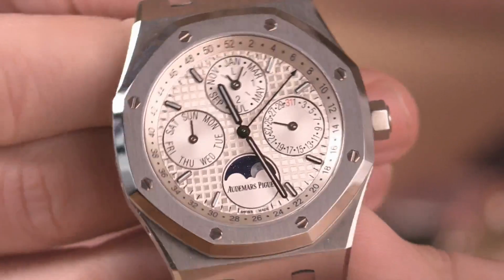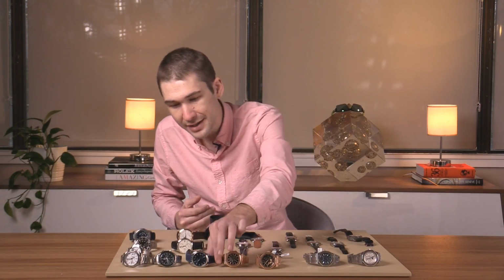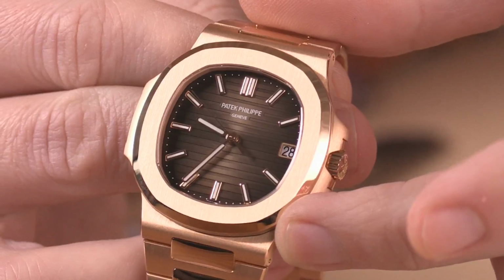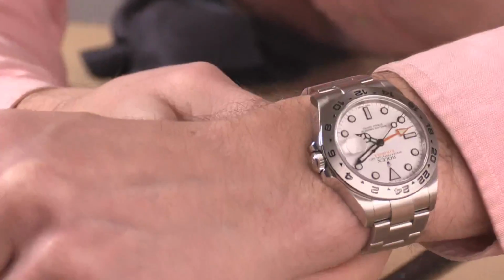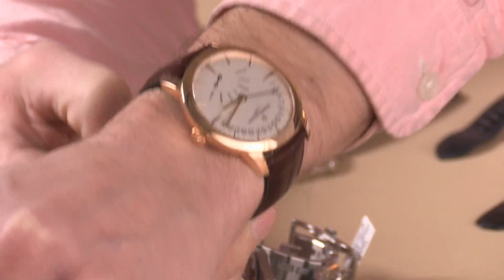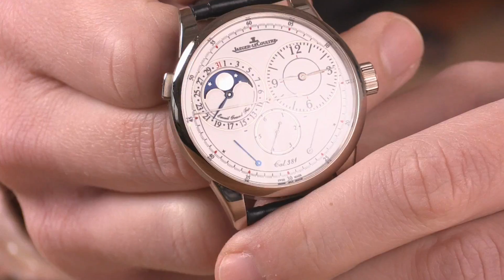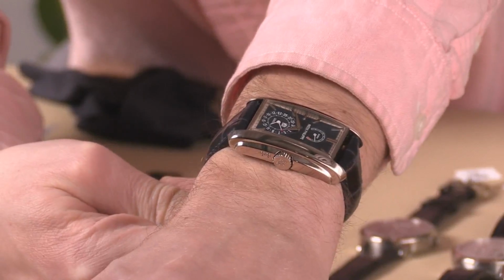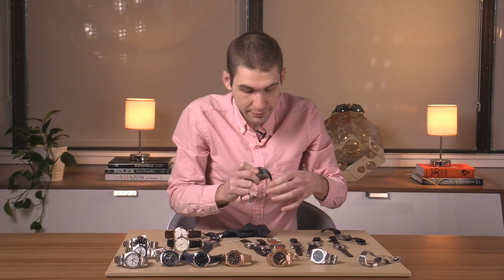Rolex Daytona (Zenith); Explorer 2 Polar; Omega Seamaster Aqua Terra & Luxury Watches To Buy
Luxury watches from Rolex, Omega, Audemars Piguet, and Patek Philippe rise and shine with host Tim Mosso on YouTube’s only curated tour of leading luxury watch brands. From the Rolex Daytona to the Patek Philippe Nautilus and budget-minded options in between, today’s show is offers both sports watches and dress watches for discerning watch buyers, watch collectors, and watch enthusiasts.

Rolex watches on today’s show include the Rolex Daytona, Rolex Submariner, and Rolex Explorer II. The Cosmograph Daytona with Zenith El Primero is an A-series Rolex stainless steel classic from the late 1990s. A Submariner (also known as “No Date” Submariner) showcases the style with which Rolex launched its iconic dive watch in 1953; this unadorned model remains technically identical to its Submariner Date cousin. Finally, the controversial Rolex Explorer II in 42mm displays all of the features that have made is a cult watch among Rolex collectors.

Omega watches from the Seamaster and Speedmaster families fly the flag for the Bienne watchmaking giant. The traditional Rolex rival offers a versatile and technically sophisticated Omega Seamaster Aqua Terra with blue dial, 41mm stainless steel case, and Master Chronometer co-axial caliber 8900. In contrast, the Omega Speedmaster Professional Moonwatch includes the same durable technology that made it the original choice of NASA from 1965 to the present.

Audemars Piguet’s celebrated Royal Oak arrives in three show-stopping forms. First, the stainless steel AP Royal Oak Automatic 15300 presents an ideal balance of size, durability, classic style, and rarity thanks to its desirable blue grande tapisserie dial. Second, a scintillating Royal Oak Perpetual Calendar with silver dial offers a classic complication that has been a mainstay of Audemars Piguet’s catalog since the first example in 1981. Finally, the exotic Royal Oak Double Balance Openworked in rose gold presents committed collectors with a true haut-de-gamme option to rival the best of Patek Philippe.

Speaking of Patek Philippe, the Geneva institution showcases its finest thanks to a white gold Gondolo Day Date 8 Days, a 5140P perpetual calendar, and a rich rose gold Patek Philippe Nautilus 5711/1R.

Watch enthusiast favorites including A. Lange & Sohne and Glashutte Original of Glashutte, Germany, F.P. Journe of Geneva, Jaeger LeCoultre of the Vallee de Joux, and Ulysse Nardin of Le Locle guarantee variety and quality beyond the mainstream watch brands.

• A Lange & Sohne Langematik 308.027 $17,950
• Audemars Piguet Royal Oak Perpetual Calendar 26574ST.OO.1220ST.01 $52,950
• F.P. Journe Chronometre Bleu $47,950
• Glashutte Original Senator Chronometer Regulator 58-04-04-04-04 $18,950
• Jaeger LeCoultre Master Compressor Diving Navy SEALs Q2018670 $6,950
• Jaeger LeCoultre Duometre a Quantieme Lunair Grand Feu Enamel Q60435E1 $32,950
• Omega Seamaster Aqua Terra 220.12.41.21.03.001 $3,950
• Patek Philippe 5140P-017 Perpetual Calendar $69,950
• Patek Philippe Nautilus 5711/1R-001 $99,950
• Rolex Oyster Perpetual Cosmograph Daytona 16520 $21,950
• Rolex Oyster Perpetual Explorer II 216570 $8,450
• Rolex Oyster Perpetual Submariner 114060 $8,250
• Ulysse Nardin Freak Blue Cruiser 2053-132/03.1   $29,950
• Vacheron Constantin Patrimony Day Date Retrograde 86020/000R-9239 $27,950